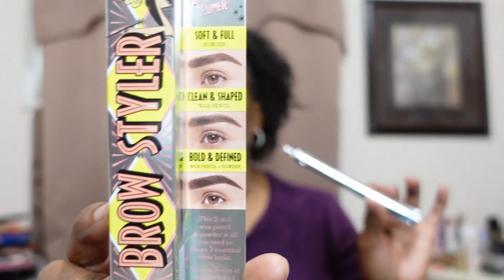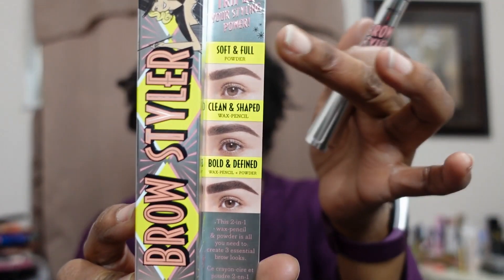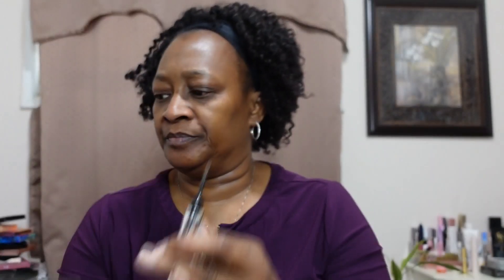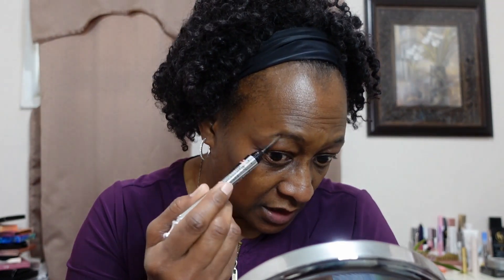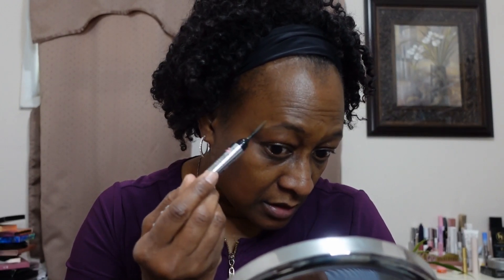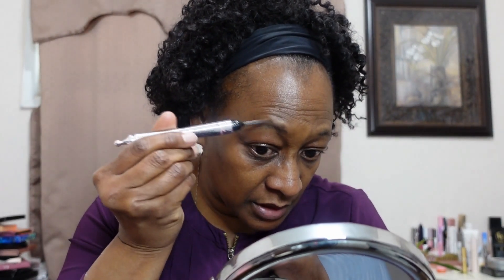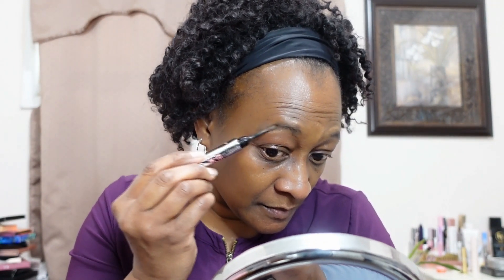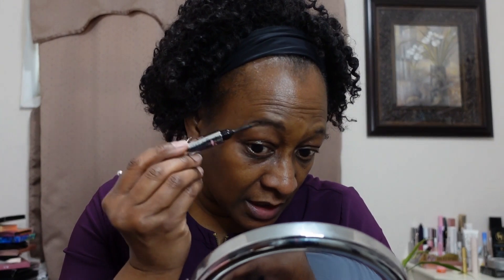FAILED OR NAILED | EYEBROWS #2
Hello everyone, welcome back to my new series Failed or Nailed.  I think I nailed it.